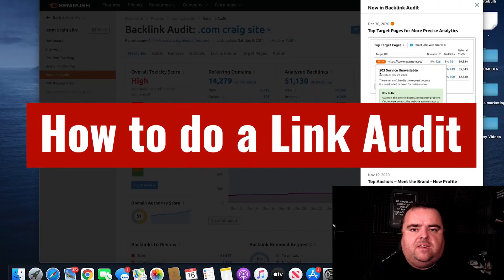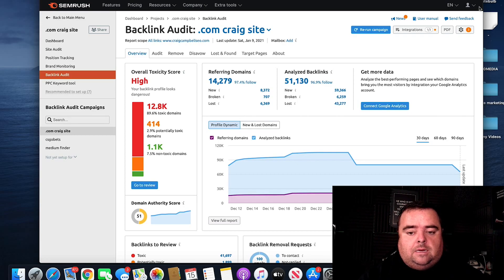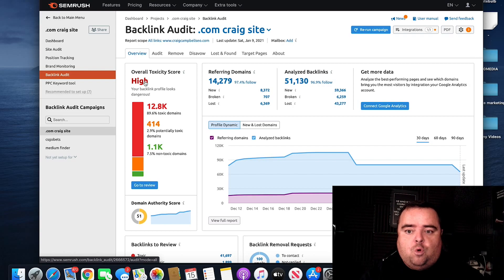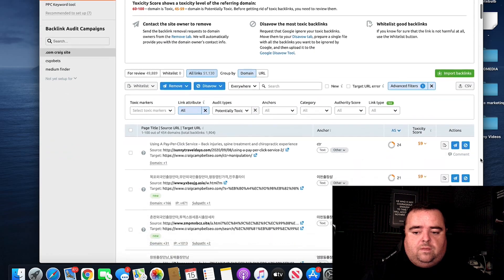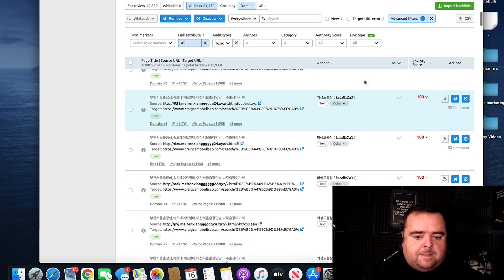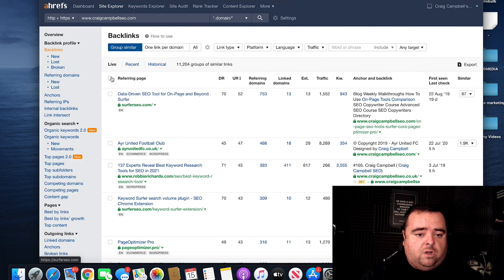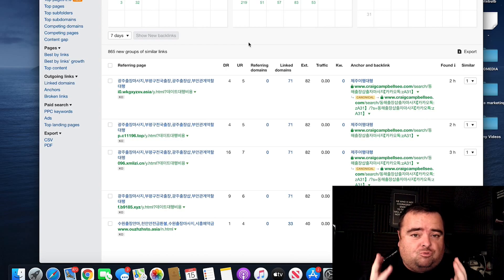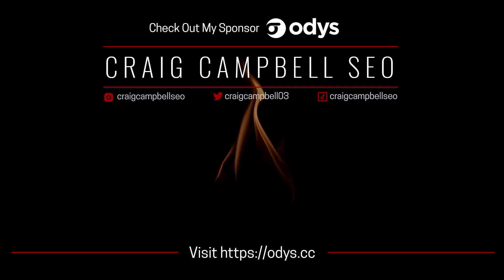How to do a Link Audit, Auditing your Backlinks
Make sure you do regularly audit your backlinks and ensure that your backlink profile is clean and spam-free. Believe it or not, the competition or someone random out there can literally spam your website to death and yes it does happen. So here is a video on how to do a link audit.